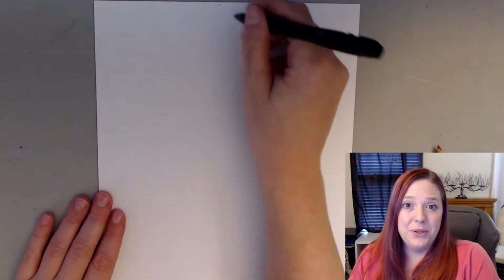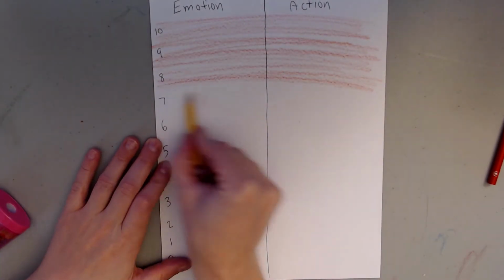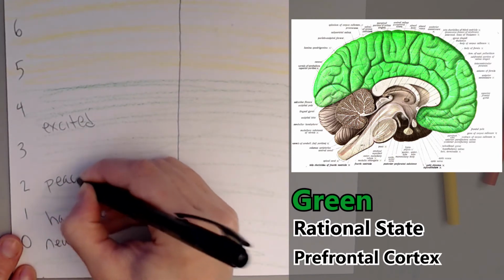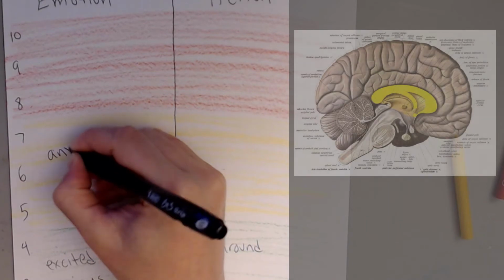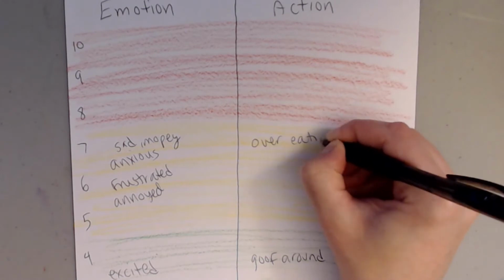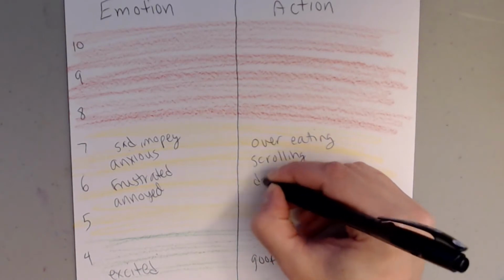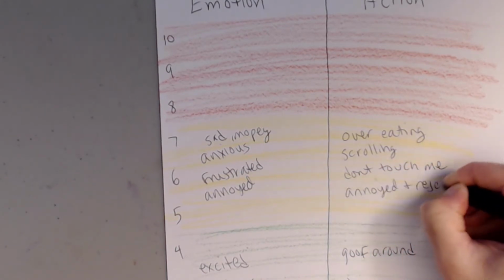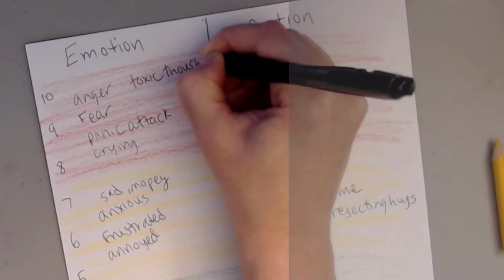Make Your Color Chart w/ the Color Spectrum of Emotions (Part 2) | NellieBellie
Once you've watched part 1, you can make your own color chart to understand how your brain states work, then apply the information to help your toddler de-escalate from a temper tantrum.

Hi, I'm Seleste!  I'm a mom and a preschool teacher, and an advocate for teaching children emotional literacy and ending child abuse.  This channel helps parents and other caregivers navigate difficult situations with their children, and end the cycle of abuse.

I've been a teacher for 6 years and have a lifetime of experience and a passion for working with children.  I am a survivor of child abuse, and my dream is to create a community for survivors of child abuse who want to end the cycle of abuse, heal their trauma, and create happy and fulfilling lives for themselves and their children.

RAINN (Rape, Abuse & Incest National Network) 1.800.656.HOPE
National Suicide Prevention Lifeline 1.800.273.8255
NAMI (National Alliance on Mental Health Illness) 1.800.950.NAMI
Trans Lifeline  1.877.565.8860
SAMHSA National Helpline (Substance Abuse and Mental Health Services Administration) 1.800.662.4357

Crisis Text Line -- Text Hello to 741741

My Books on Amazon